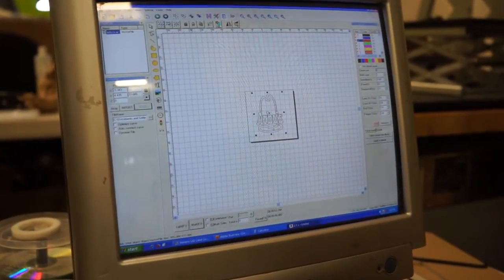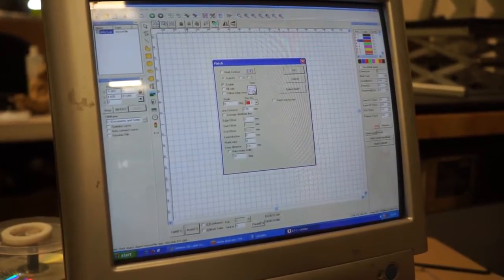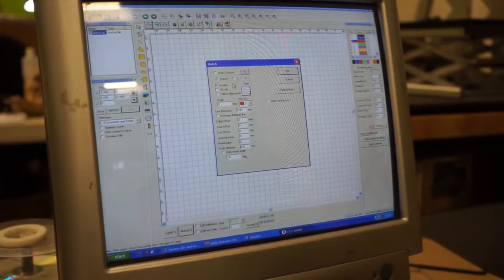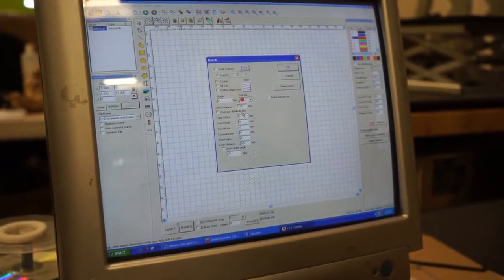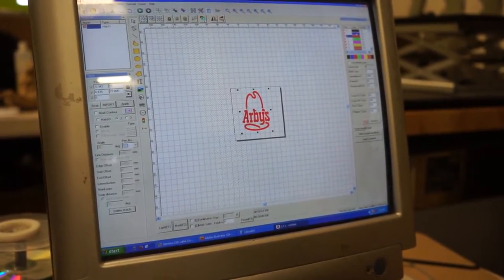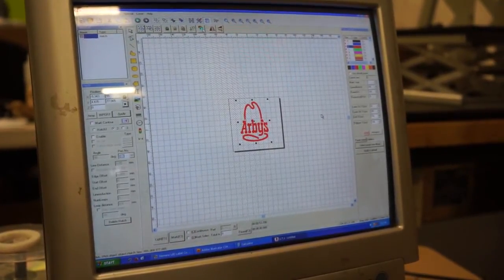rofin powerline f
Technician Ben Weiss demonstrating etching with the rofin powerline f.